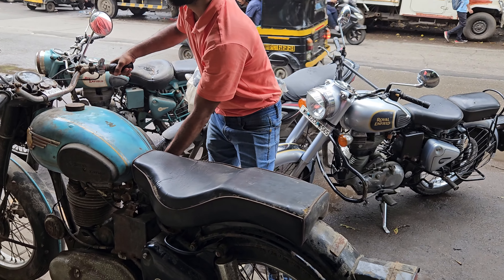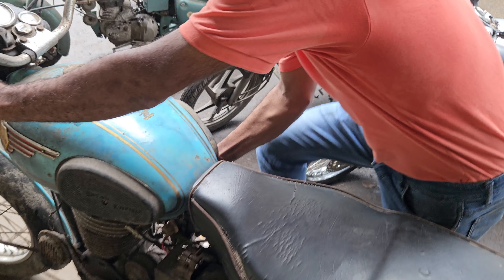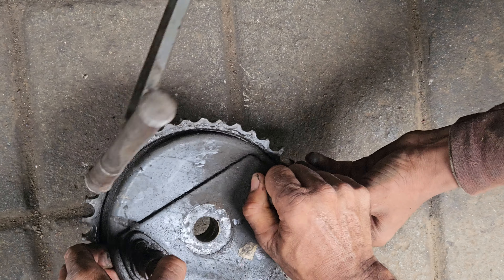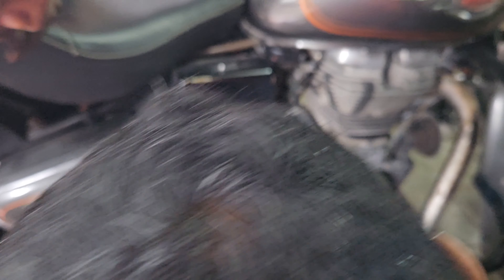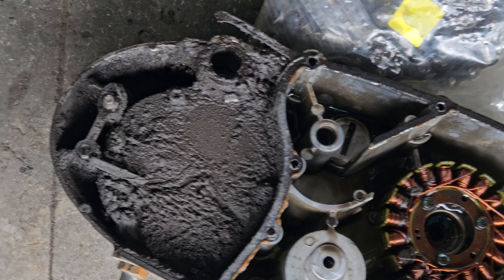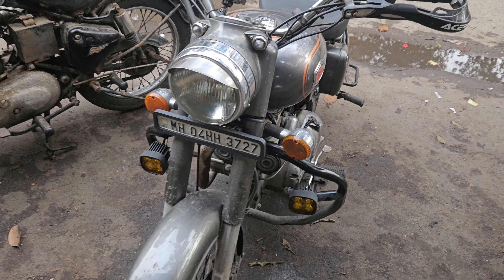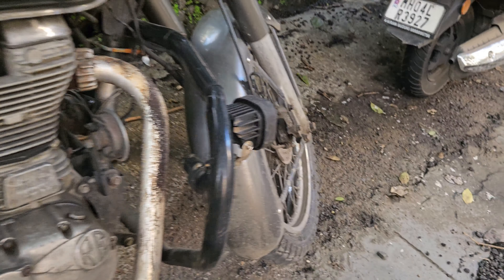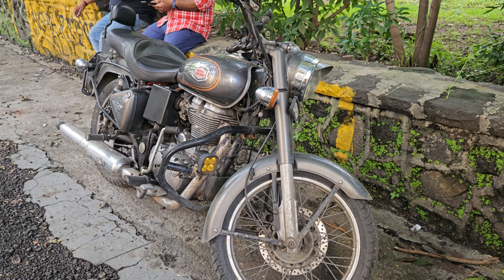Saying Goodbye to My Interceptor 650 || Chain Sprocket for Bullet 500 || Apollo Tramplr XR upgrade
It’s time to say farewell to my Royal Enfield Interceptor 650. In this video, I’ll walk you through why I decided to part ways with this incredible machine and focus more on my Bullet 500. One of the first upgrades I’m making is a brand new chain sprocket for the Bullet, and I’ll be sharing the installation process, tips, and the performance changes you can expect with this modification.
If you're a fan of Royal Enfield bikes, stick around to see how this sprocket swap could improve your ride, and let me know in the comments if you've done similar upgrades!